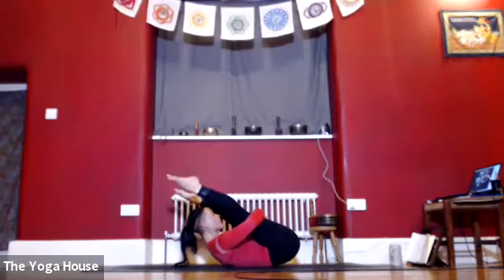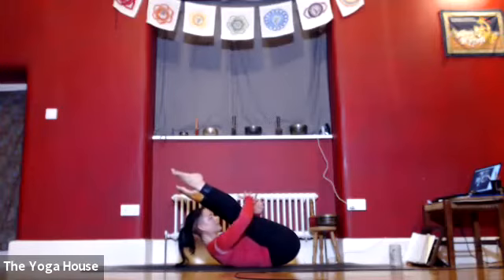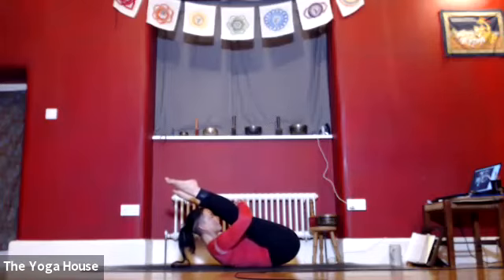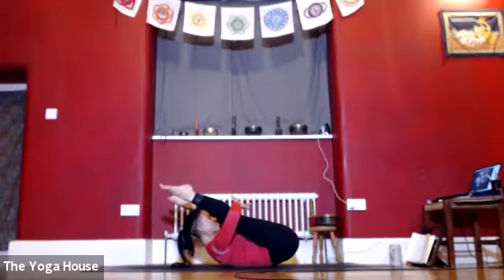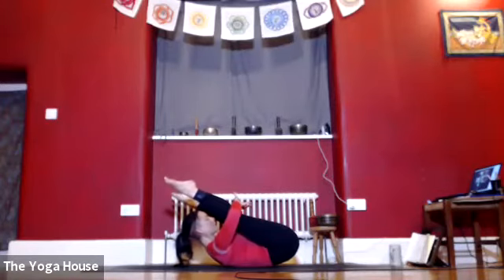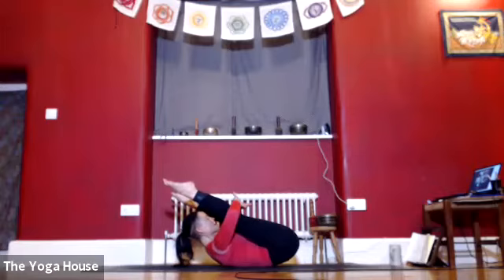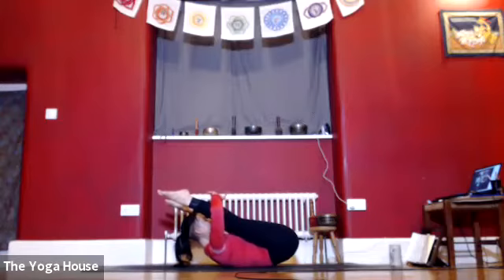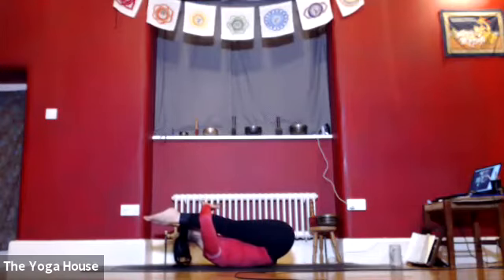Preparation for Yoganidrasana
The full expression of Yoganidrasana requires lots of balance & mobility so this little short from one of our Improver/Intermediate Level Classes prepares you for it in an easier version. enjoy!